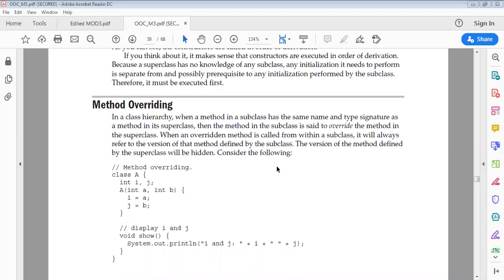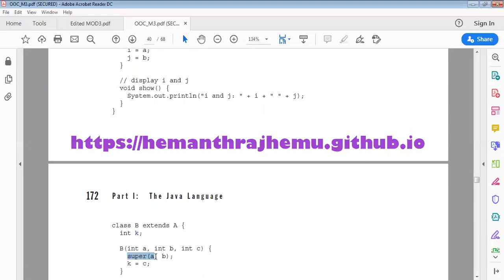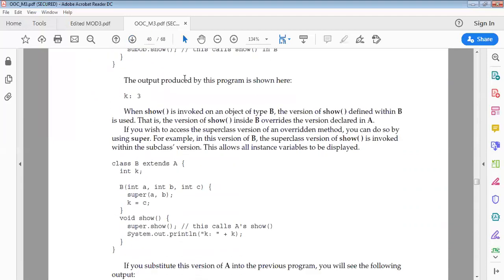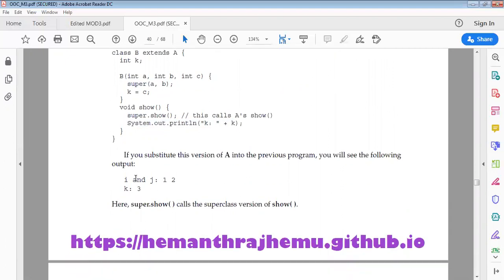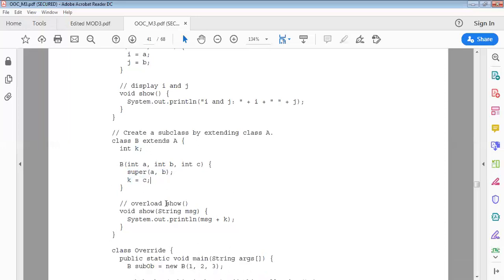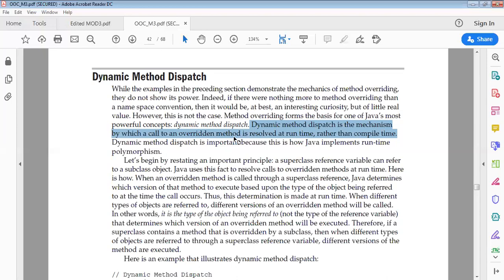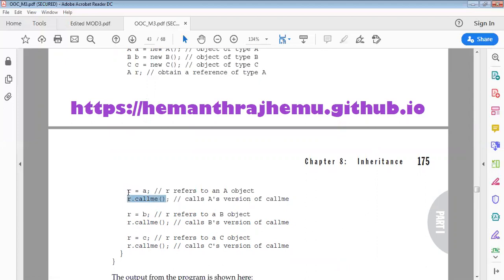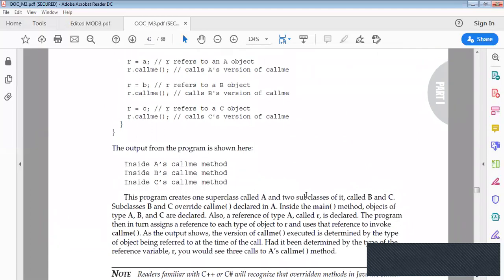OOC_Java_Module_3@Method Overriding and Dynamic_Method_Dispatch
this video consists of :
1.Method Overriding
2.Dynamic Method Dispatch
    2.1 Why Overridden Methods?
    2.2 Applying Method Overriding.